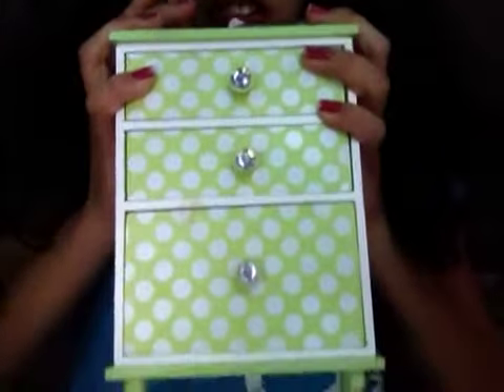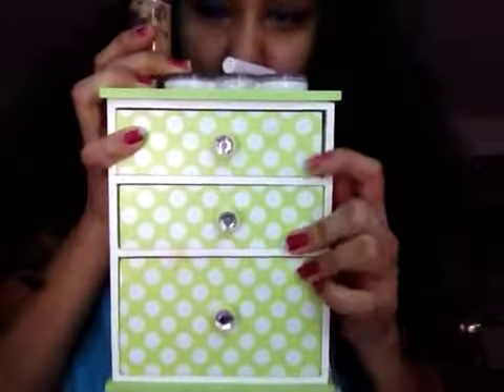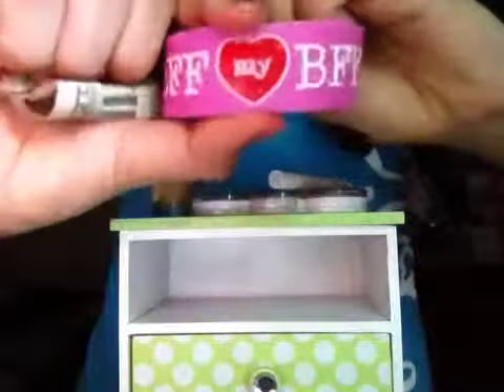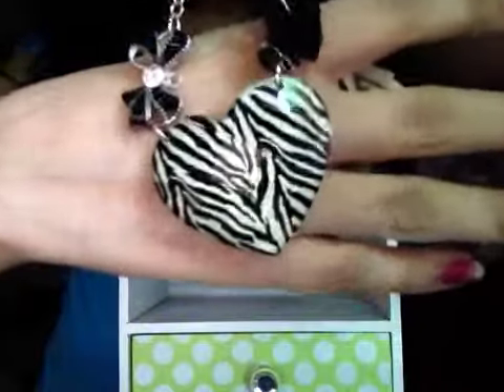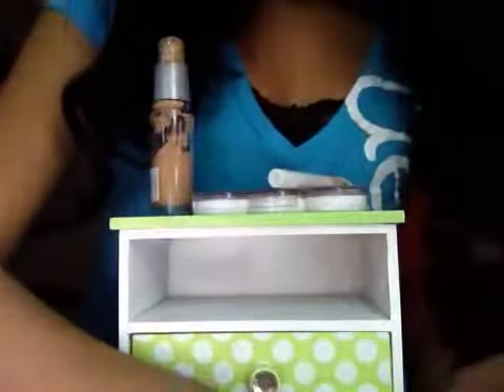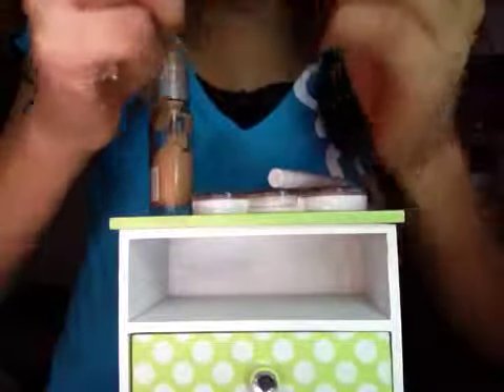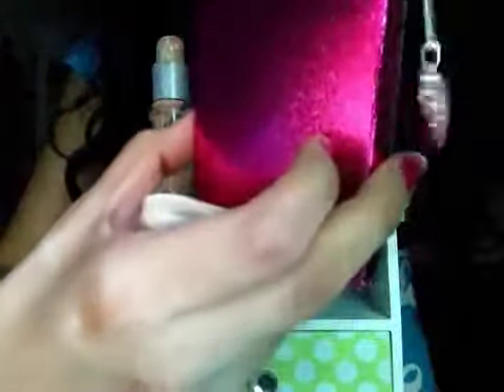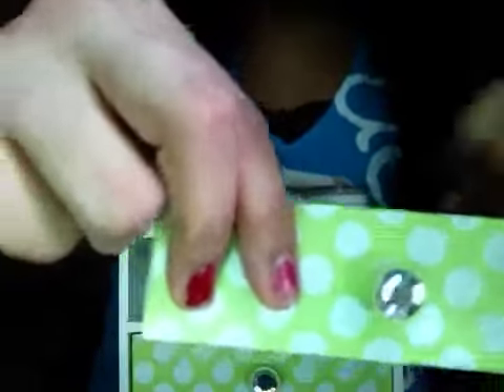shaniqua shows you what in her drawers ...I think I spent t